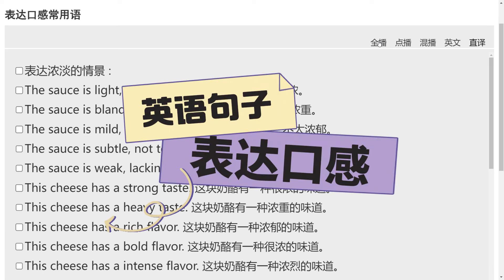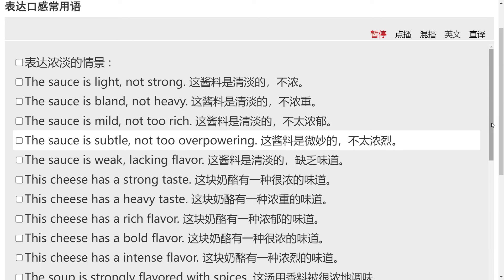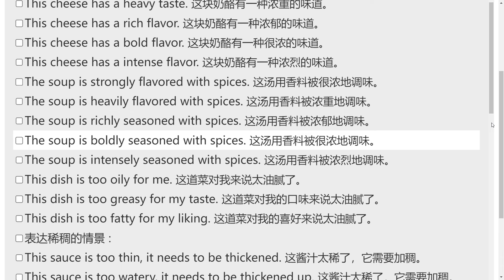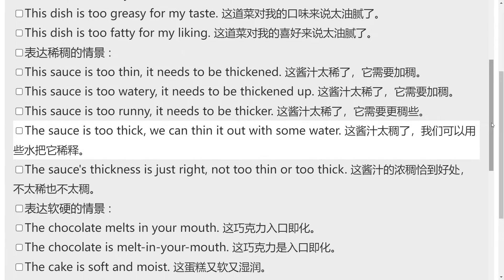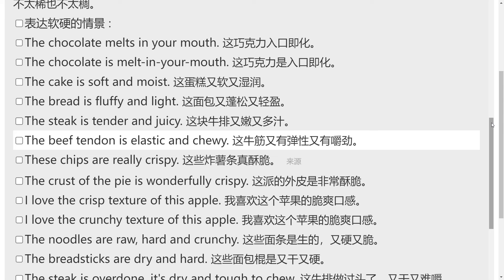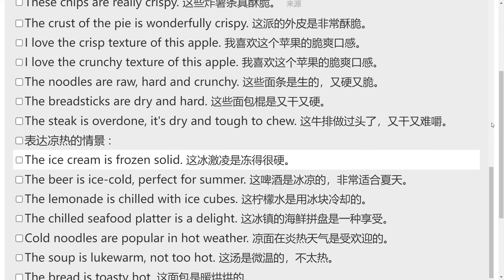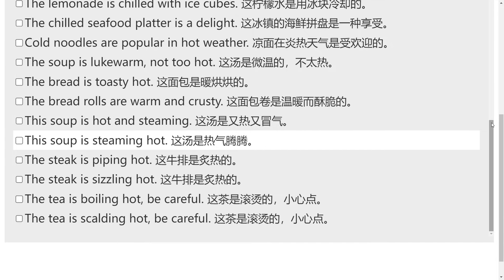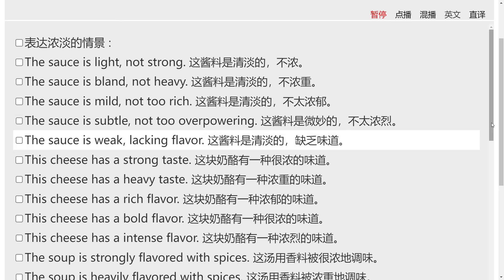表达食物各种口感的英语句子练习（中英字幕）